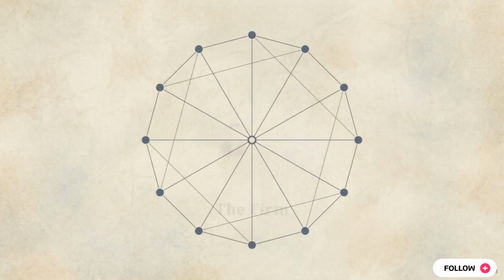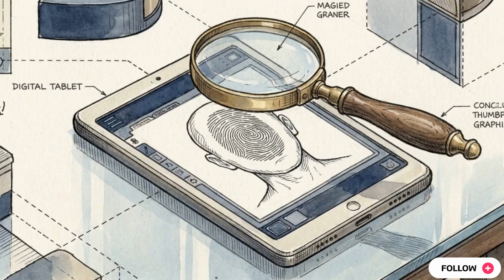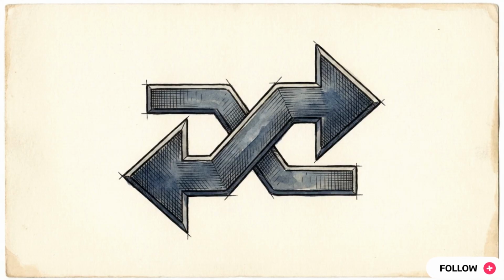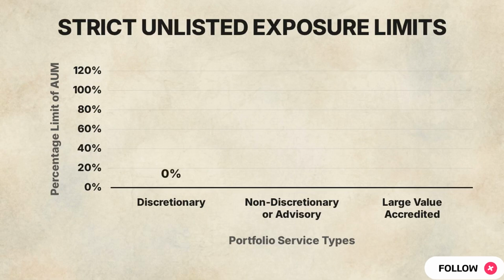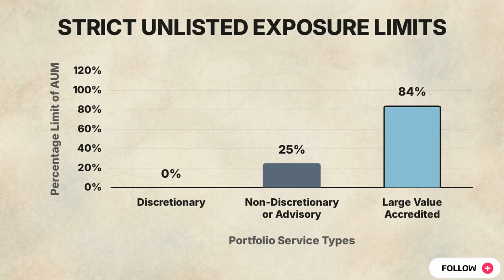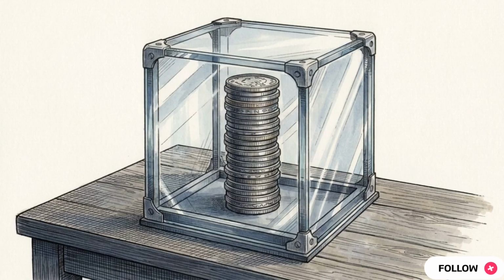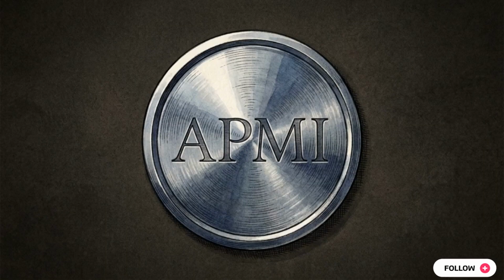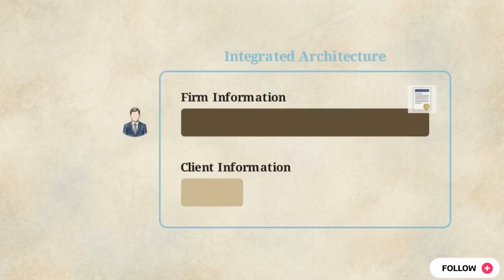NISM PMS Chapter 9 | Asset Allocation & Portfolio Management Process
Learn portfolio construction, correlation, asset allocation and rebalancing strategies.
High conceptual chapter explained with practical insights.